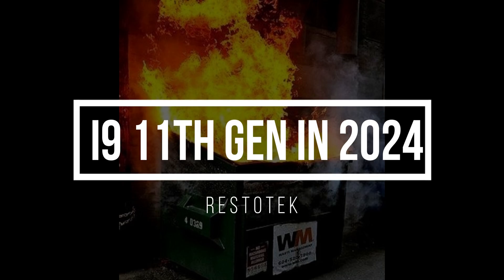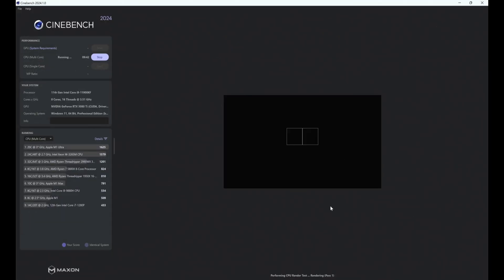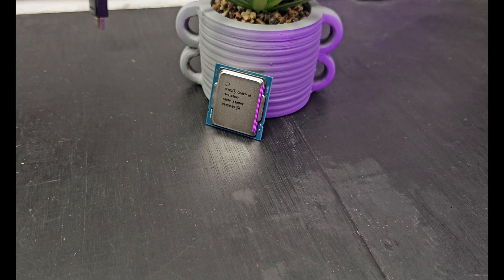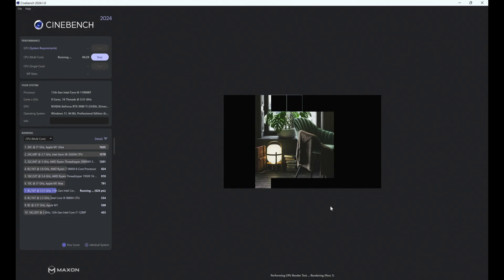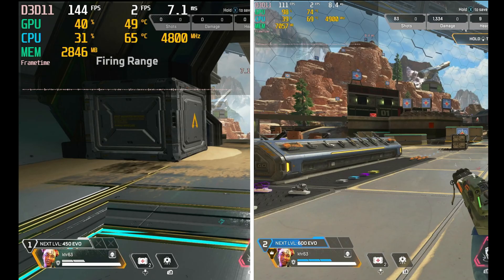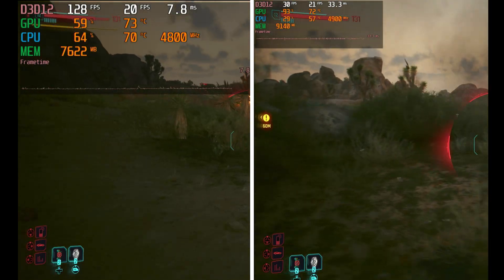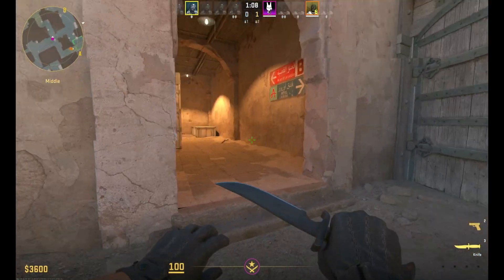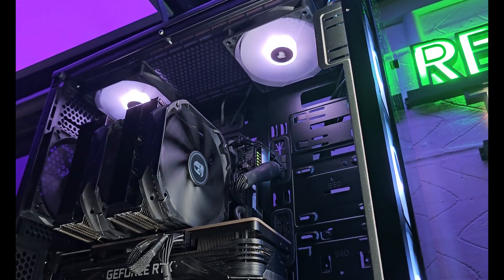Does the 11th Gen Intel i9 still Suck? i9 11900KF /11900K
In this video, we dive deep into the Intel i9 11th Gen processor, exploring its rocky launch and surprising comeback. Initially criticized for underwhelming performance and high price, the i9 11th Gen struggled to impress both gamers and professionals alike. But with a dramatic price drop to just $140, is it now a steal?

Join us as we:

Revisit the initial criticisms and performance issues of the i9 11th Gen at launch.
Conduct comprehensive benchmark tests, comparing it to its contemporaries and current budget options.
Analyze its current performance in gaming, multitasking, and content creation.
Discuss whether it's a viable option for budget-conscious builders and upgraders today.
Despite its rough start, the i9 11th Gen might just surprise you with its value at this new price point. Don't miss our detailed analysis and real-world performance insights!